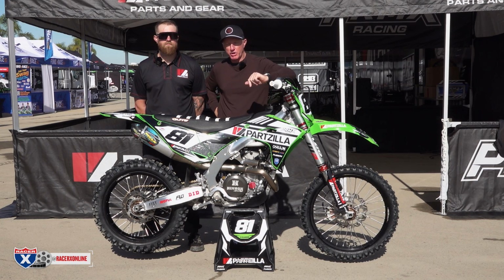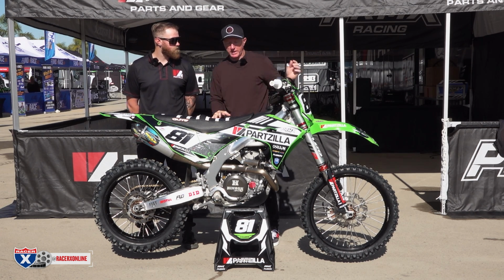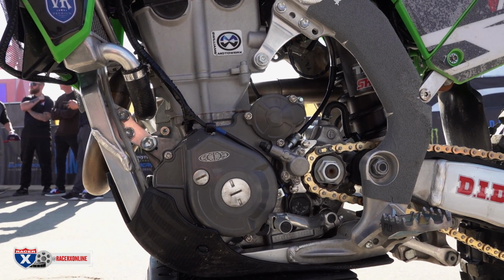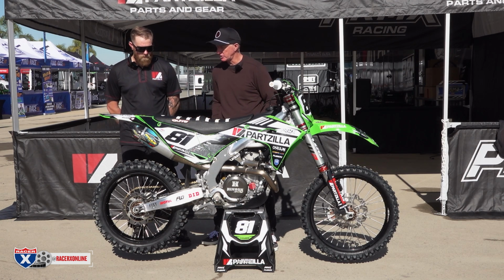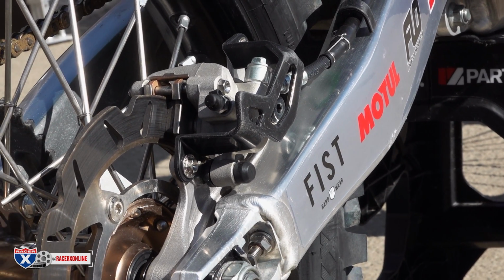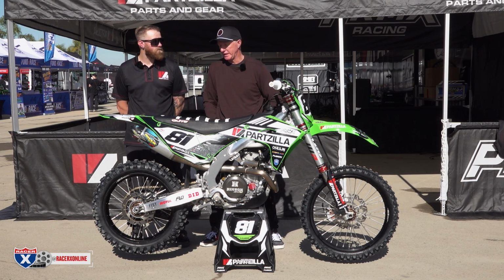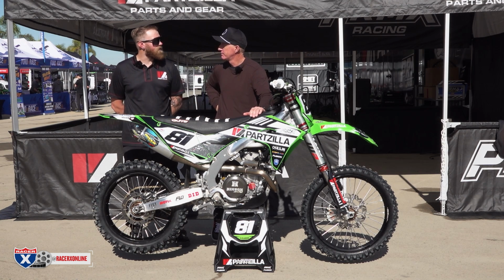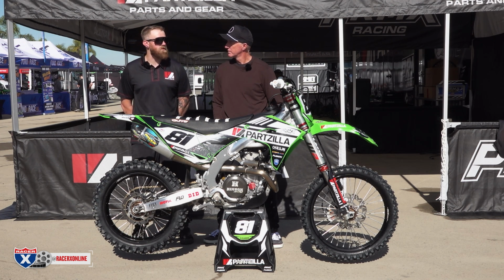"He Wants the Power from his Throttle" - Inside Cade Clason's Kawasaki KX450 Race Bike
How much different is a privateer team's race bike versus what we see from the factory teams? Well Kris Keefer caught up with Partzilla PRMX Racing mechanic Joe Kremkow at Anaheim 2 to dissect Cade Clason's Kawasaki KX450 race machine. Clason is on the new generation 2024 model KX450 and Kremkow dives into what they've done to the machine since getting Clason on it to make him happy with the bike. Keefer asks about the engine package, suspension setup, ergonomics of the machine versus the 2023, and much more.

Film/edit: Kellen Brauer

ABOUT FLY RACING
Since 1998, FLY Racing has aimed to provide customers with the very best in off-road performance products. Led by the revolutionary Formula S Smart helmet, FLY Racing continues to push innovation in safety to new levels. Never before has style and technology blended together so seamlessly as the 2024 FLY Racing line-up. Follow @flyracingusa on social media and cheer for all of the FLY Racing riders in the SuperMotocross World Championship.